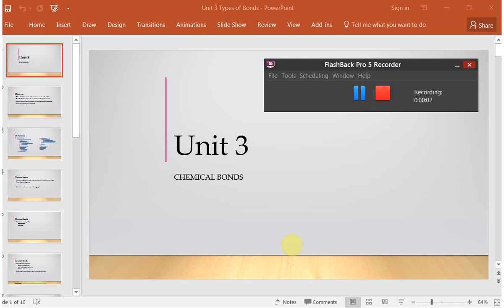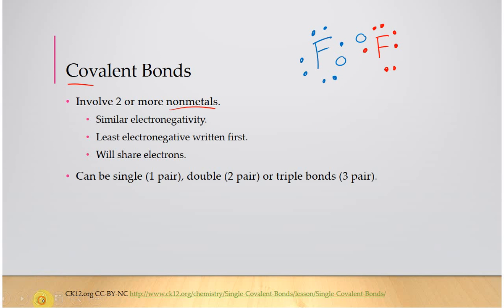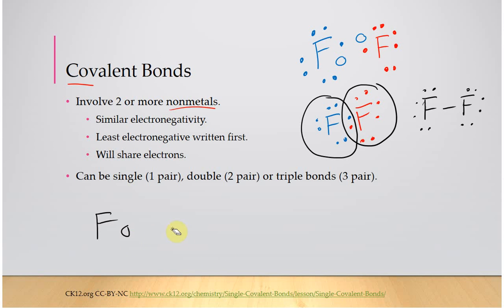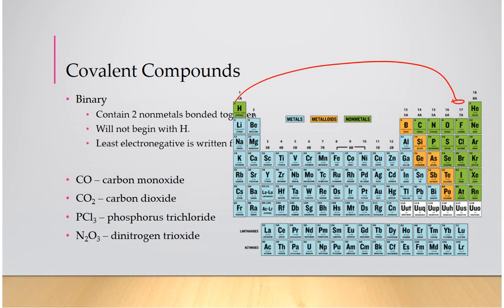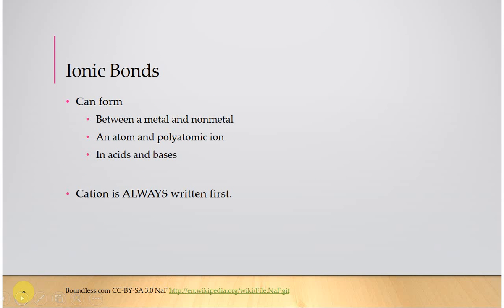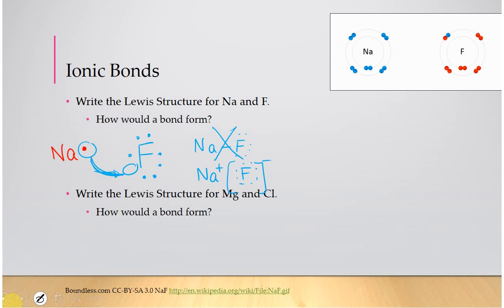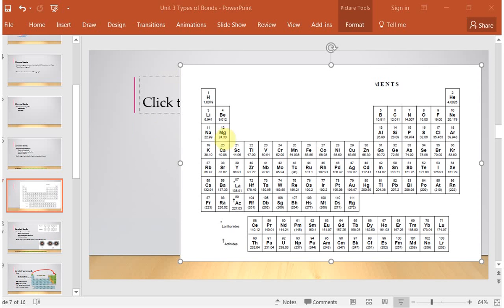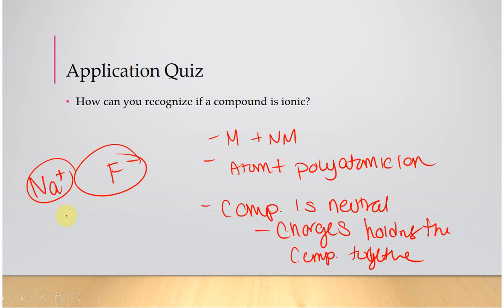CHM 110 UNIT 3 CHEMICAL BONDS